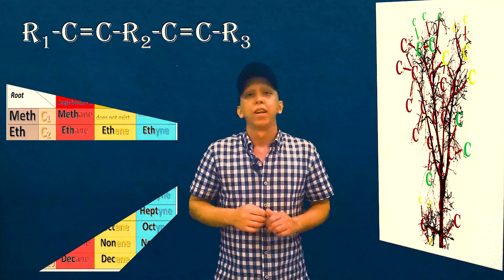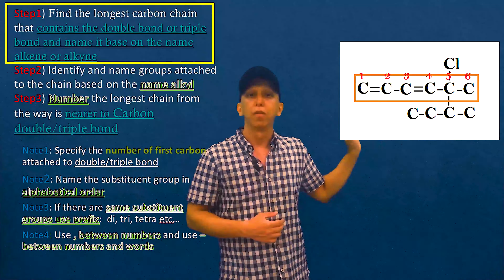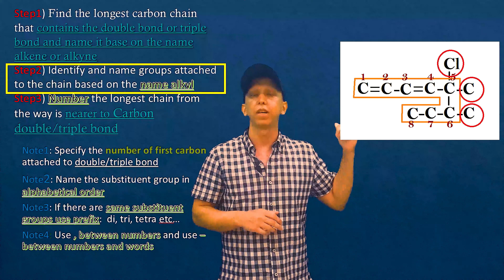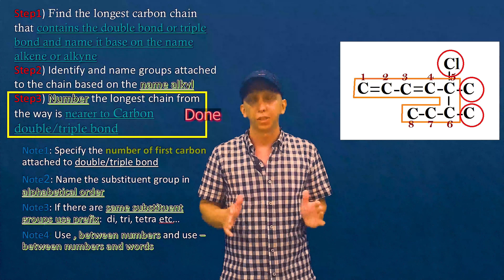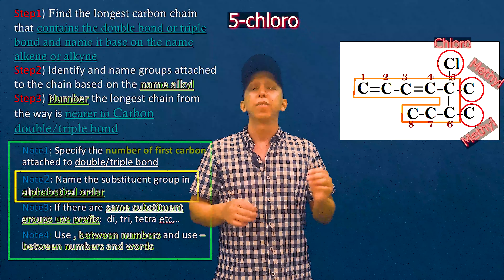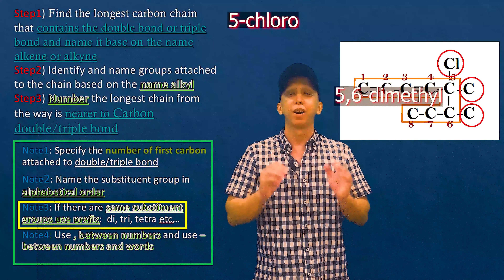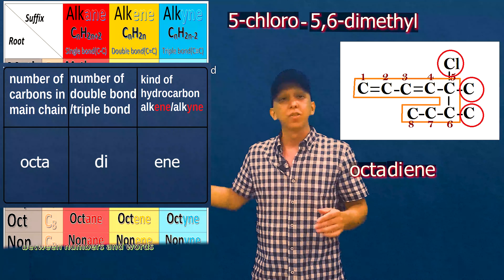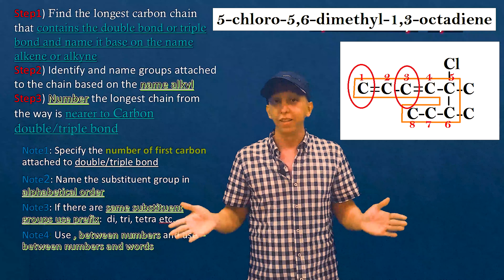naming more than one double bond or triple bond in 5 minutes 👌💪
when we face a structure that it has more than one double bond or triple bond, name of the main chain is changed, in this video we talk about how to name these kind of structures, the rules are like previous methods with a tiny different,
as we know first:
Step1) Find the longest carbon chain that contains the double bond or triple bond and name it base on the name alkene or alkyne
Step2) Identify and name groups attached to the chain based on the name alkyl
Step3) Number the longest chain from the way is nearer to Carbon double/triple bond
Note1: Specify the number of first carbon attached to double/triple bond
Note2: Name the substituent group in alphabetical order
Note3: If there are same substituent groups use prefix:  di, tri, tetra etc…
Note4: Use , between numbers and use – between numbers and words
then we name the main chain in three part:
1) number of carbons in main chain
2) number of double bond/triple bond use di, tri, tetra etc...
3) write "ene" for alkene and "yne" for alkyne in the end.
00:00-00:25  what are structures that have more than one double bond
00:26-00:32 channel teaser
00:33-01:24 naming two double bond, step 1
01:25-01:43  naming two double bond, step 2
01:44-02:16 naming two double bond, step 3
02:17-02:50  naming two double bond, Note 2
02:51-03:30  naming two double bond, Note 3
03:31-04:50 naming main chain
04:51-05:11  naming two double bond, Note 1
05:12-05-05:17 final name of structure